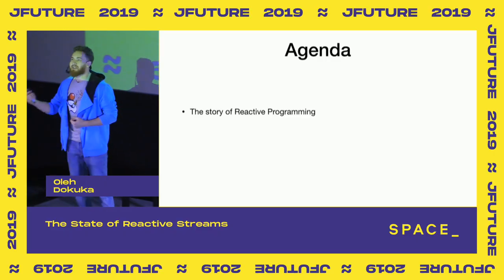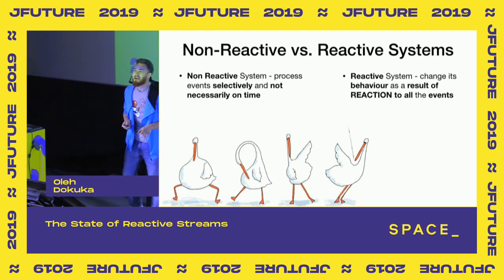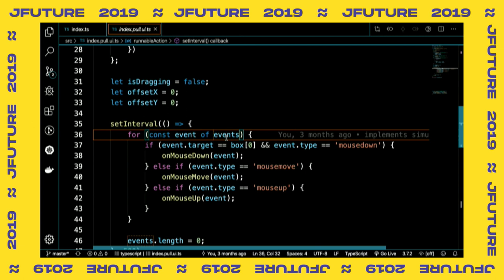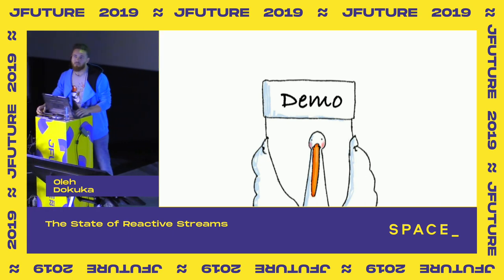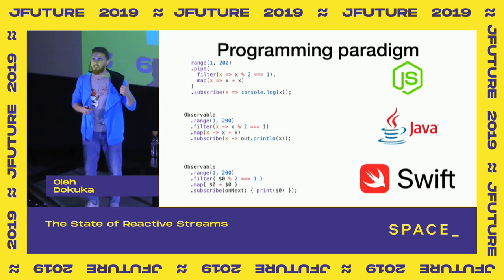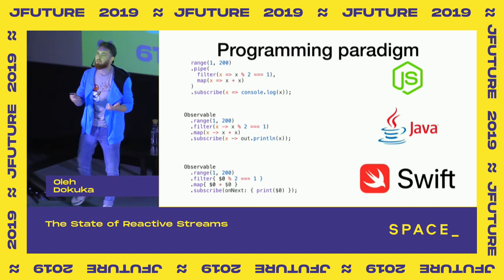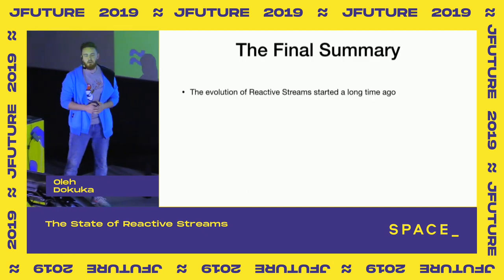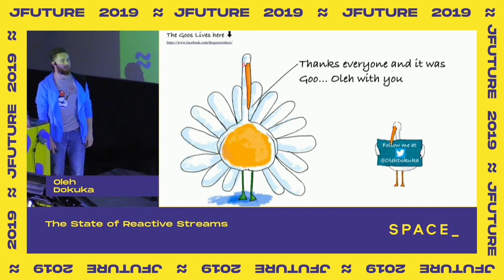The State of Reactive Streams, Oleh Dokuka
JFuture 2019, Minsk – November 16, 2019

The past, the state, and the future of reactive streams. Learn how it was, it is in all programming languages and whether it survives in the future in JVM with upcoming Project Loom and its fibers.

The Reactive Streams specification is state of the art for asynchronous, non-blocking data streams with the fine-grained flow control. It brought a breath of fresh air to reactive programming in the Java ecosystem. As a result, we saw the gathering of many reactive libraries and APIs by one specification.

Clearly, that was done for a good future… but, does it have any future nowadays? How other programming ecosystems reacted to the appearance of the reactive-streams standard and did they adopted that standard or not? Moreover, will it survive after the introduction of fibers in JVM?

All these questions will be answered during the presentation, so we will clearly understand what the future waits for Reactive Streams.